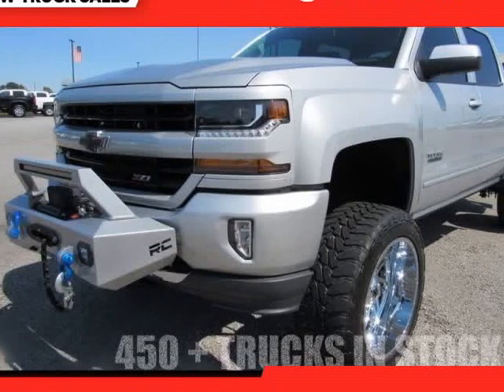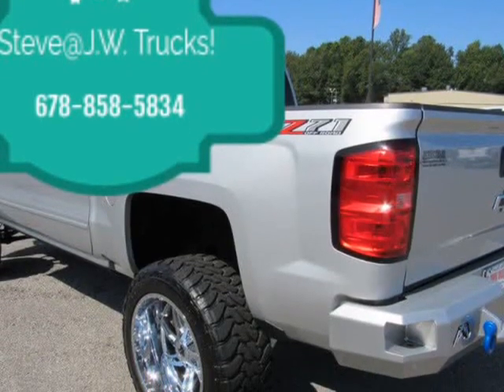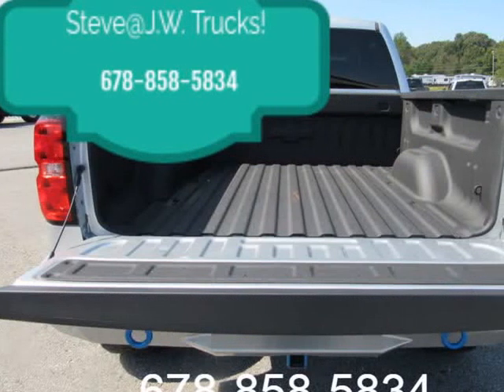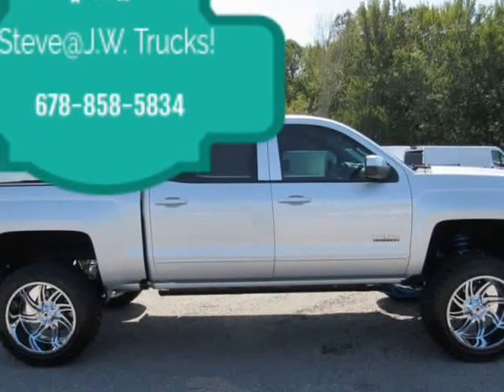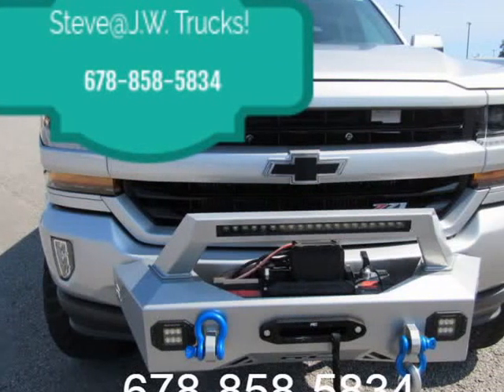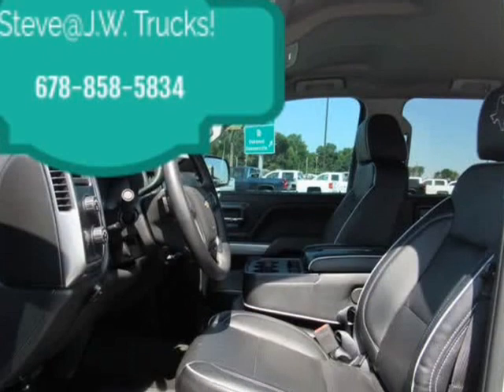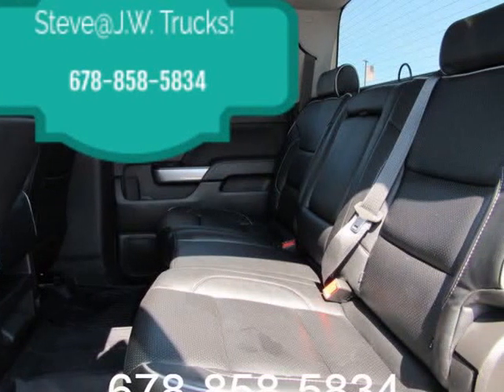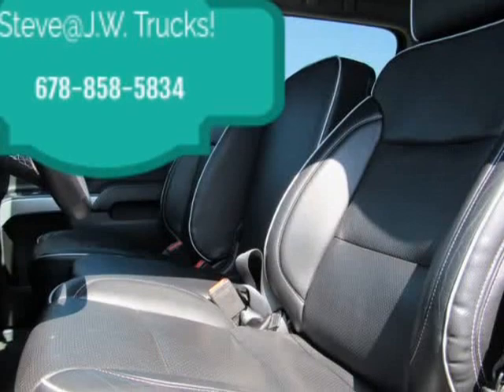2018 Chevrolet 1500 LT Pick-Up Trucks 4WD (Oakwood, Georgia)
3585 Wallis Rd
Oakwood